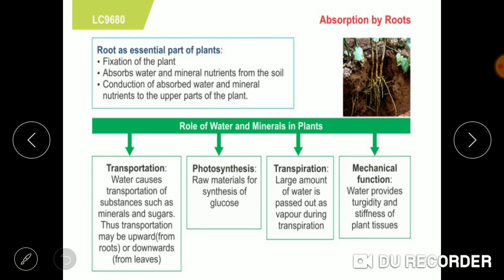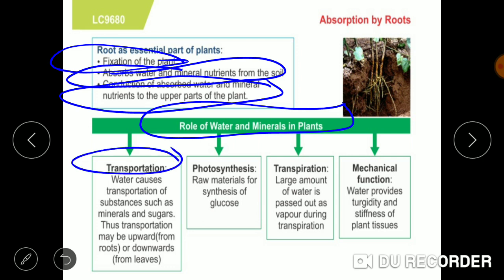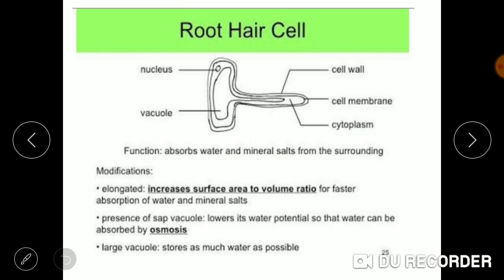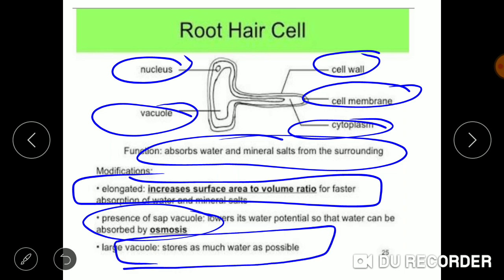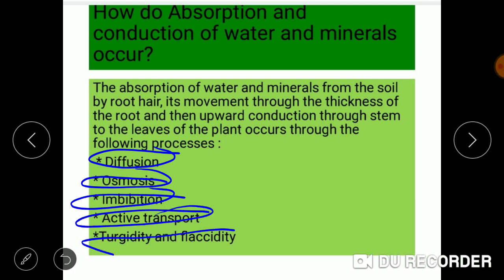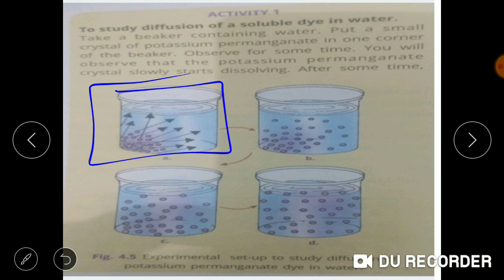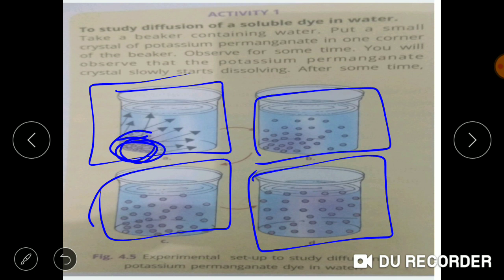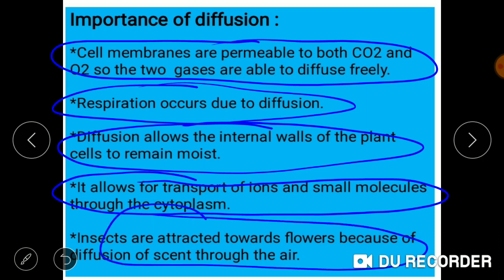Absorption by roots, part-1